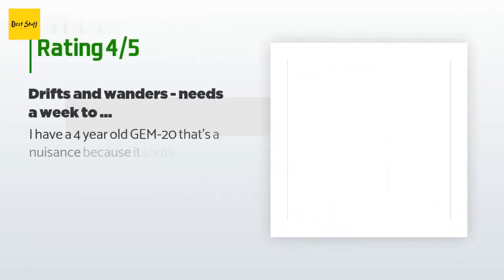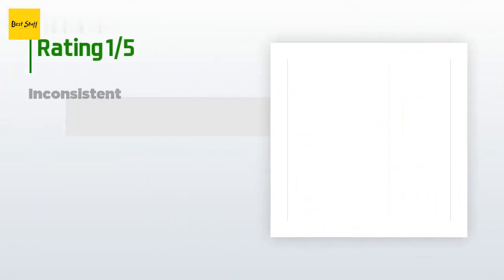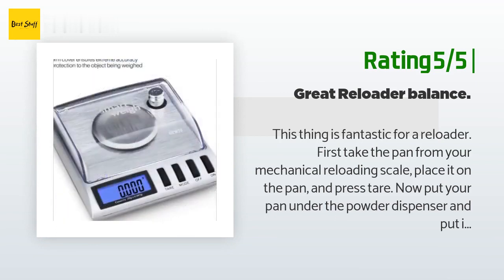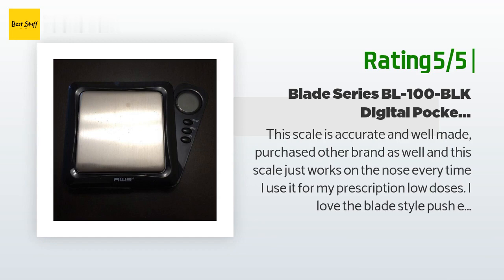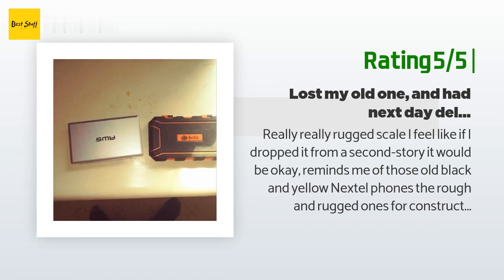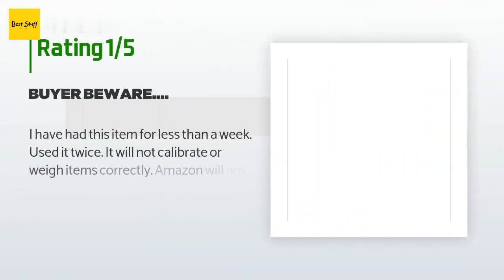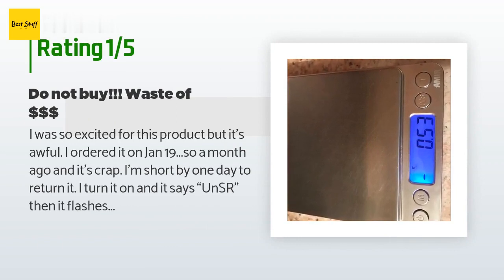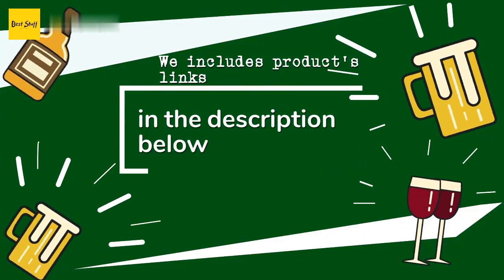🌵7 Best Milligram Scales 2020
1 - Smart Weigh Premium High Precision Scale:
✅ Amazon US
🌏 Amazon International

2 - Smart Weigh Gem 20 High Precision Digital Scale:
✅ Amazon US
🌏 Amazon International

3 - American Weigh Scales Blade Series:
✅ Amazon US
🌏 Amazon International

4 - Brifit Digital Mini:
✅ Amazon US
🌏 Amazon International

5 - American Weigh Scales Aws 100:
✅ Amazon US
🌏 Amazon International

6 - Amir Upgraded Digital Kitchen Scale:
✅ Amazon US
🌏 Amazon International

7 - Homgeek Digital Milligram Pocket Scale:
✅ Amazon US
🌏 Amazon International